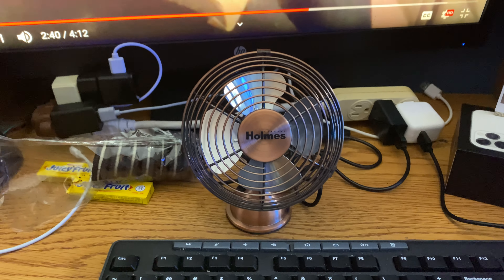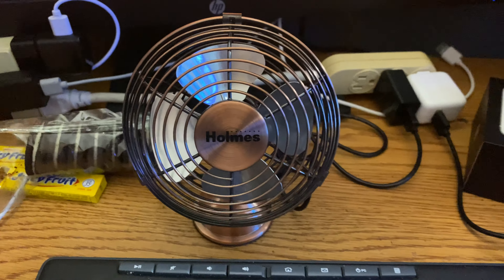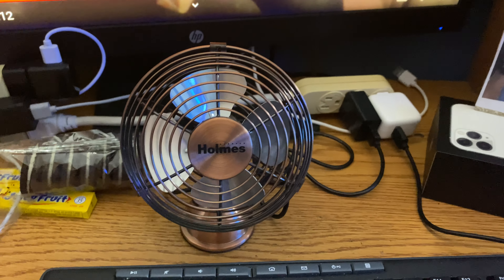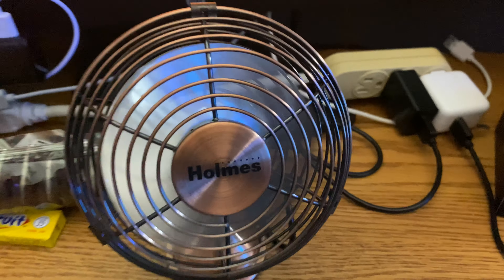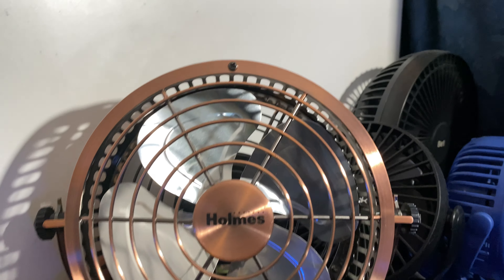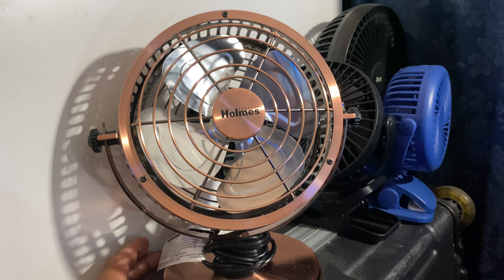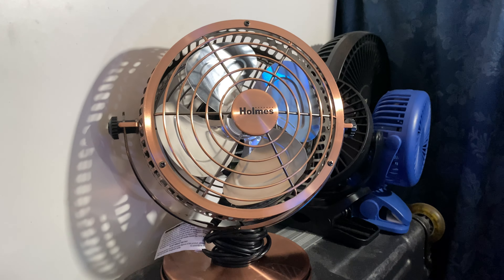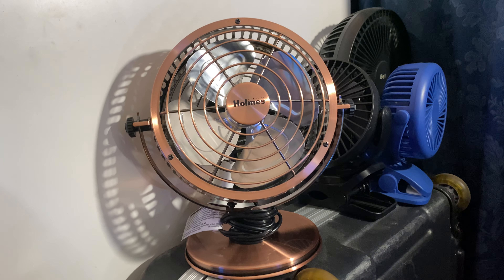4” Holmes HV Fan (Cheap)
It doesn’t move much air but what else is new I also have the electric one which is a 6” model I will have a video on it soon I’ve done videos on it before